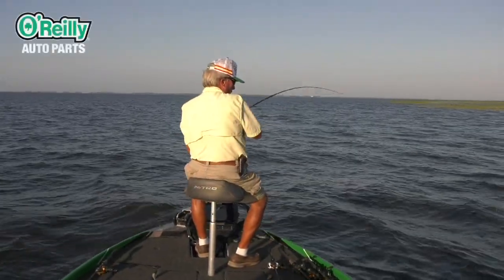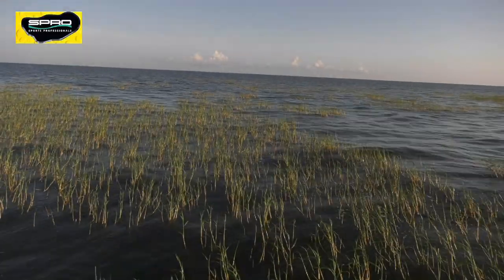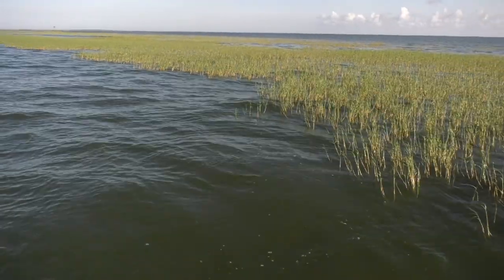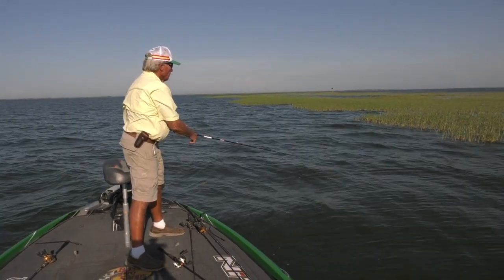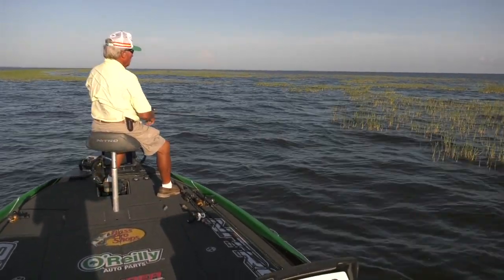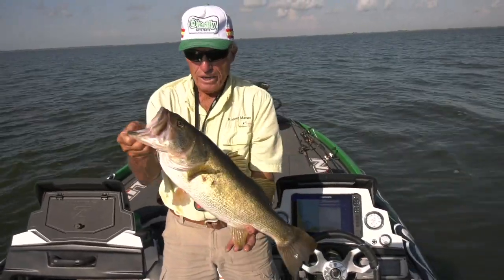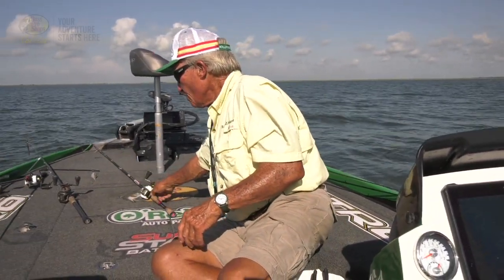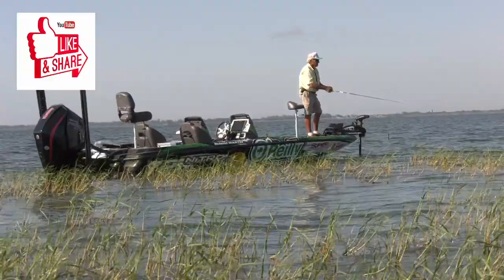Shad spawn Secrets on lake Okeechobee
Late spring and early summer there is a super Shad spawn on lake Okeechobee. Today I'm fishing the main lake reef, a strip of shallow rocks , Kissimmee grass and bass that stretches some 20 miles from observation island to Pahokee. I'm casting to breaking bass in the grass with Chatterbaits, swim jigs, Senkos and Spinnerbaits. Lots of early morning action with bass to seven pounds!